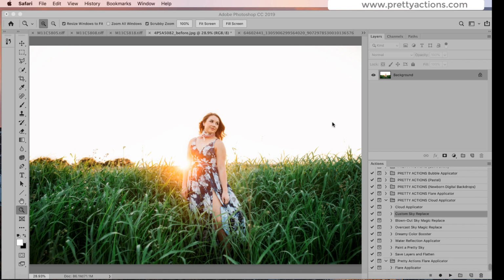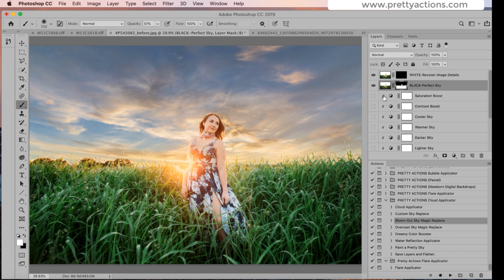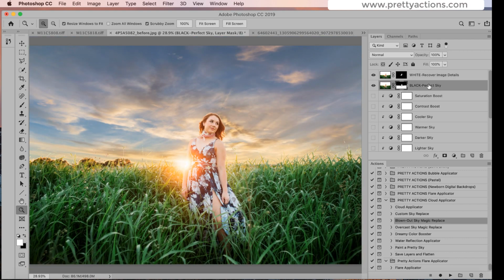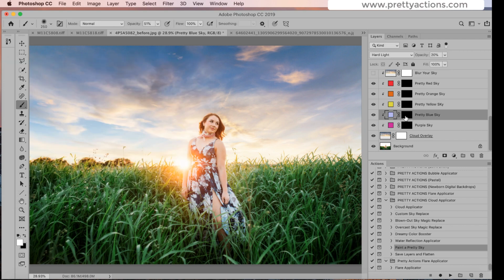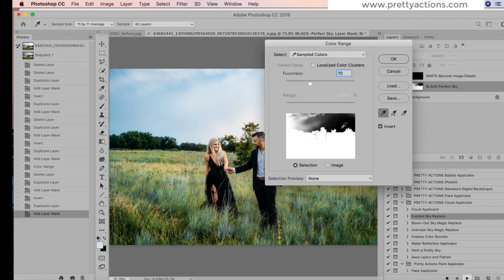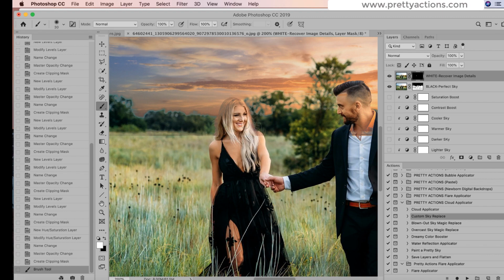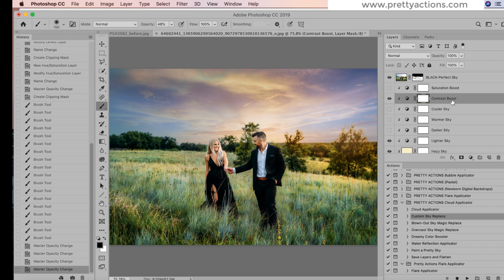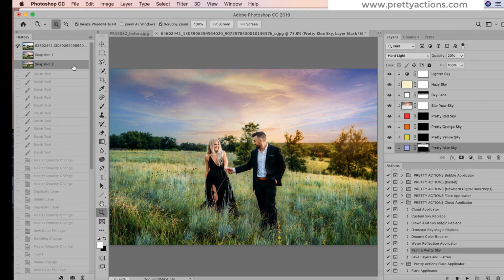"Painted Skies" Sunset Sky Overlays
Watch as we show you how to use our newest "Painted Skies" Cloud & Sky Overlays Collection. These will WOW you with the some of the most beautiful & colorful skies, clouds, horizons, and sunsets you've have ever seen.